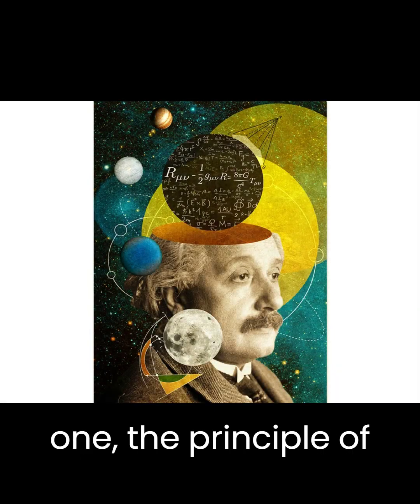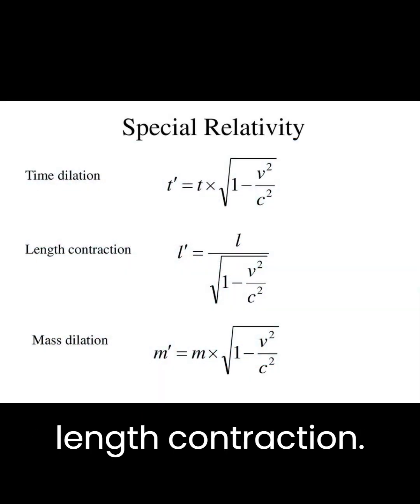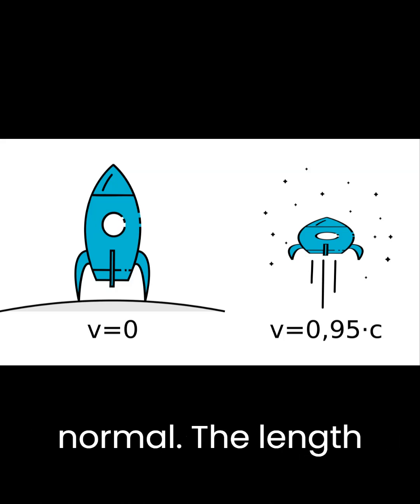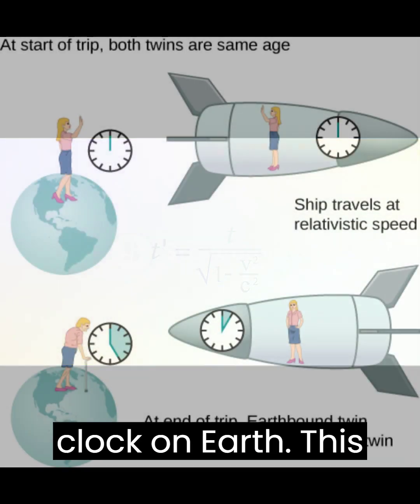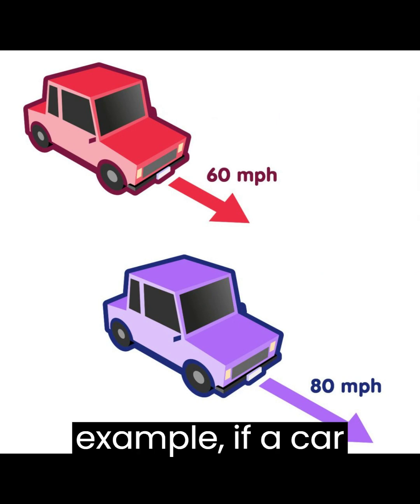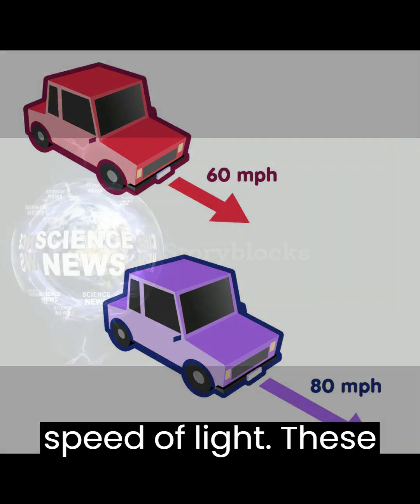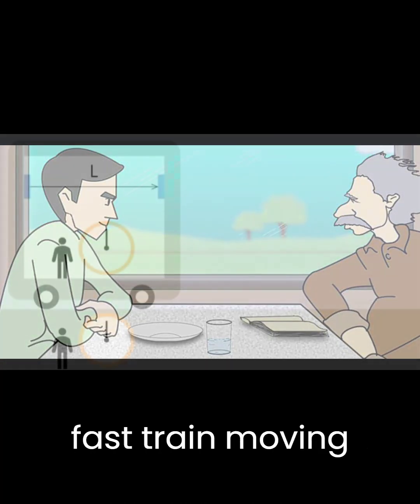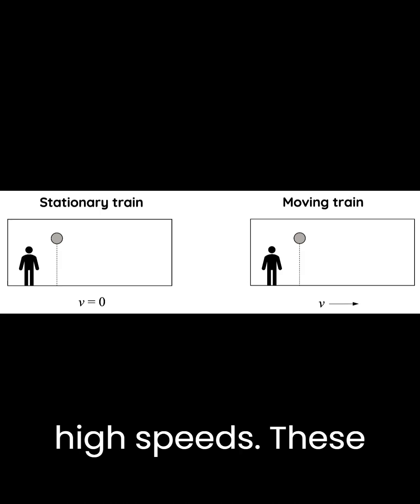Special Theory Of Relativity| Explained In Simple Words